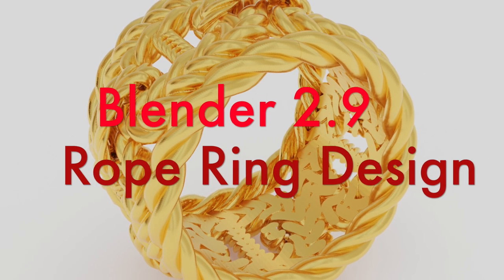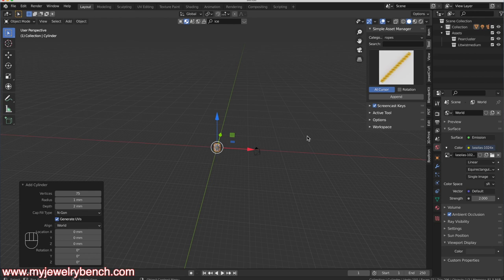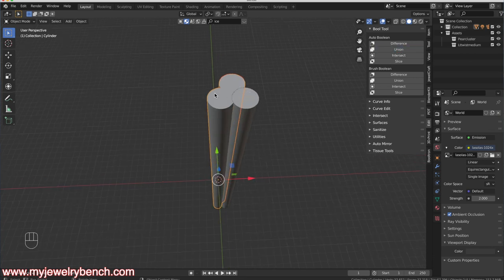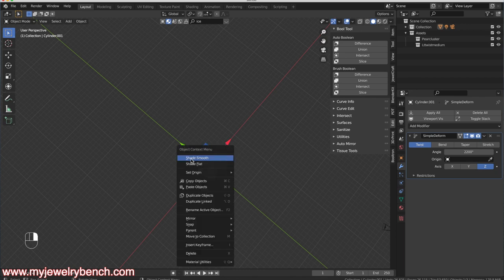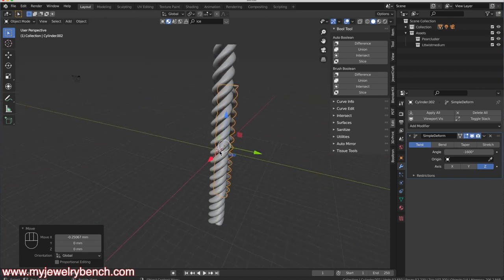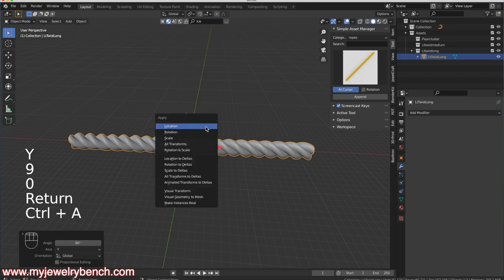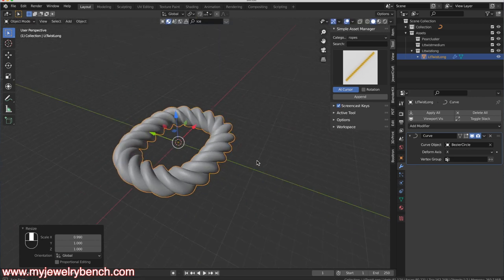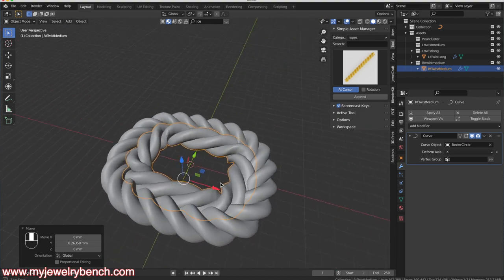Custom Rope Ring Design in Blender 2.9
Hi Guys!  Thought I would take the time to share with you a ring that a customer wants made.  It is a double run rope shaped as an anchor chain link...  Enjoy...